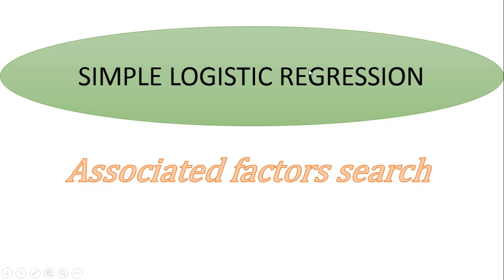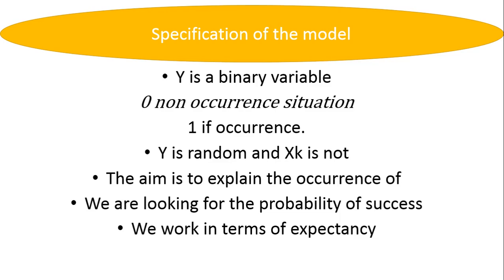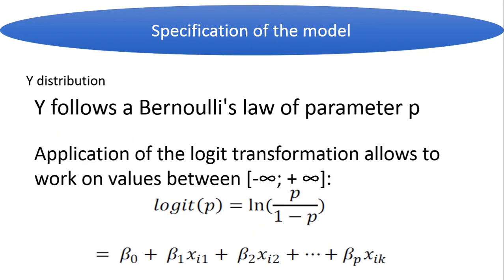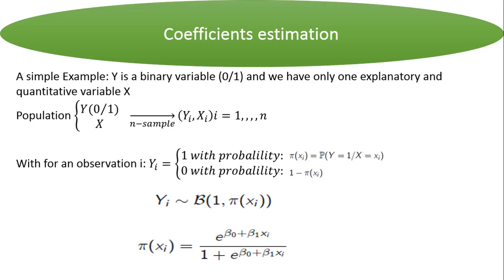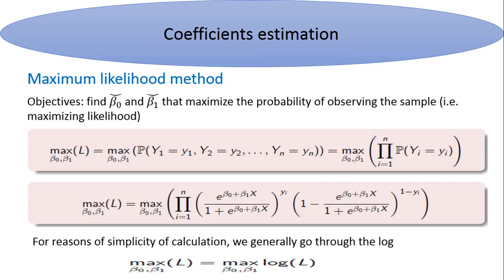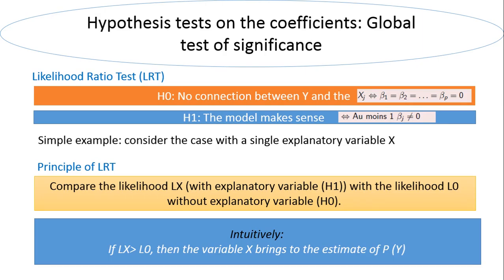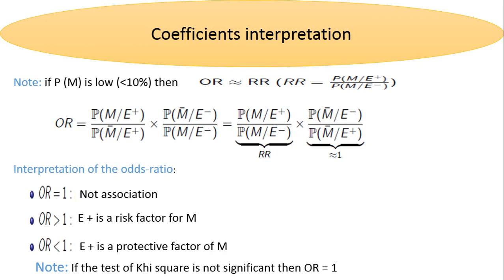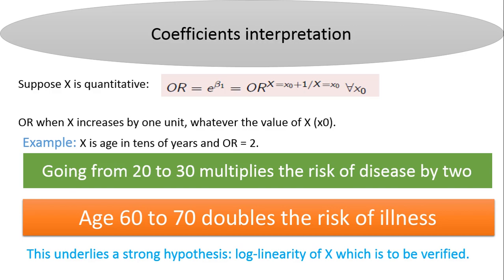[Econometrics]Practice Simple Logistic Regression:Understanding,Estimating,Interpreting Coefficients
This tutorial allows you to understand the simple Logistic Regression, starting from estimation and the interpretation of its coefficients to determine the factors associated with a phenomenon